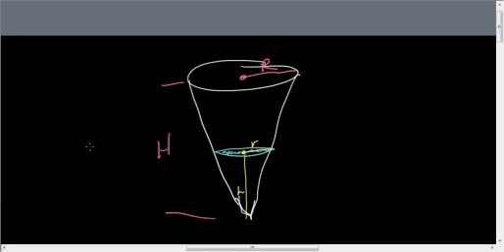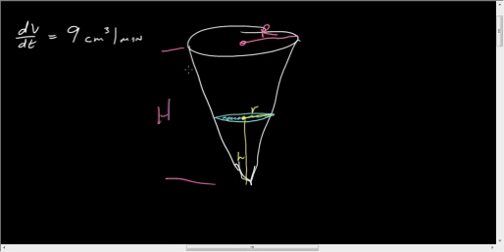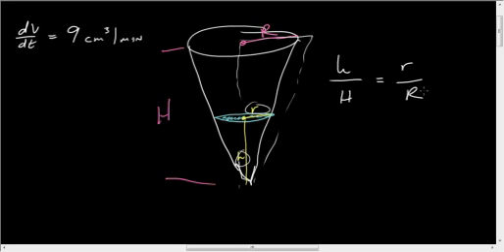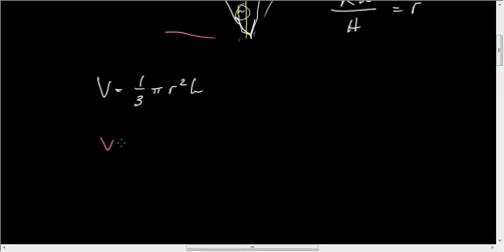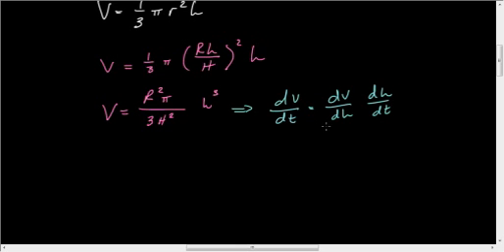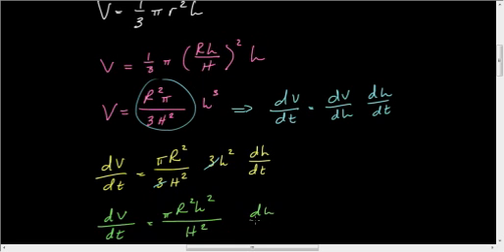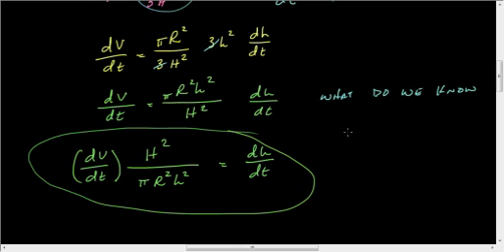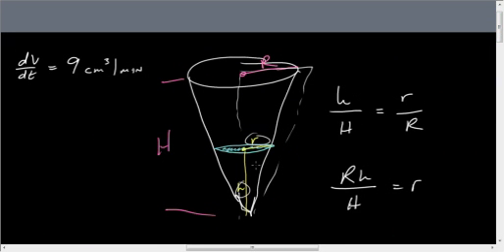Related Rates - Filling an Upside-Down Cone.wmv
General solution to conical pool.  Solves for rate of increase of height given the dimensions of the cone, the height of the water, and the rate of filling the pool.